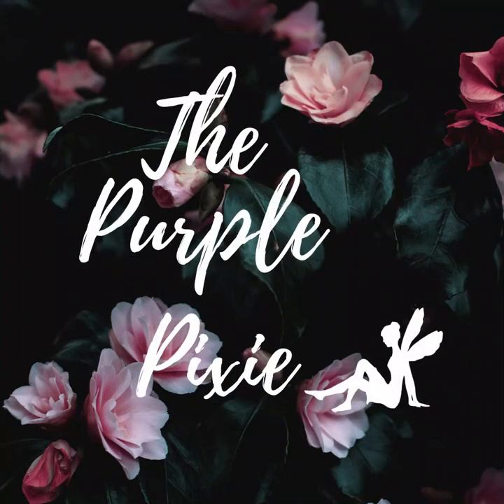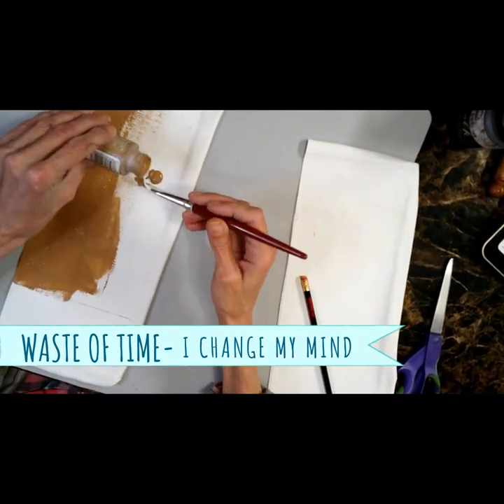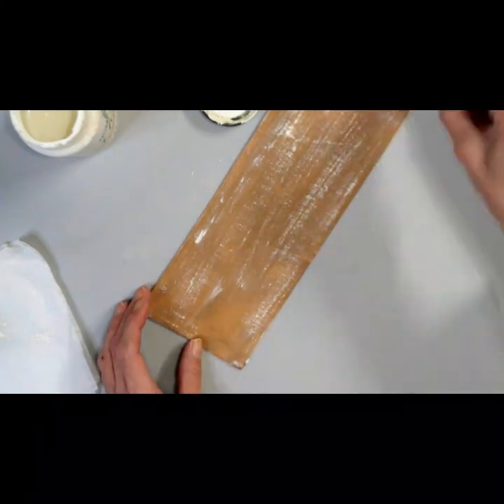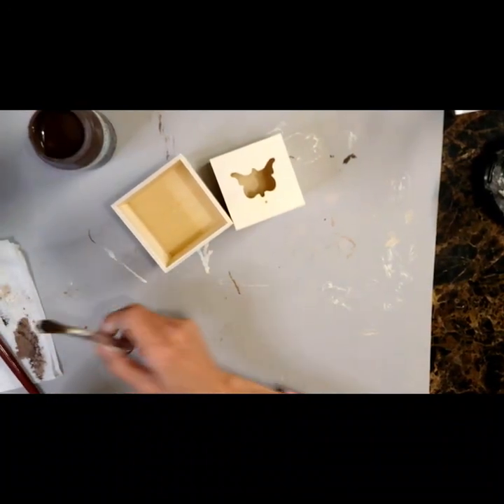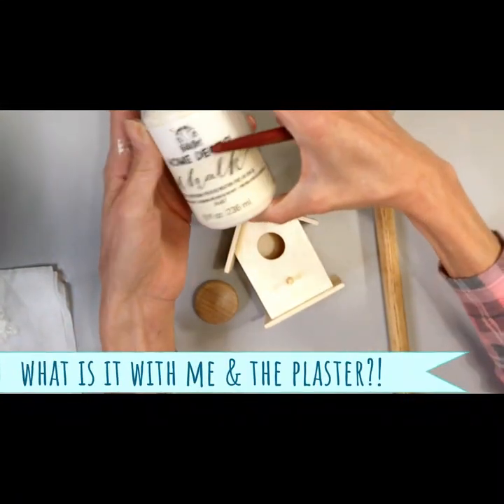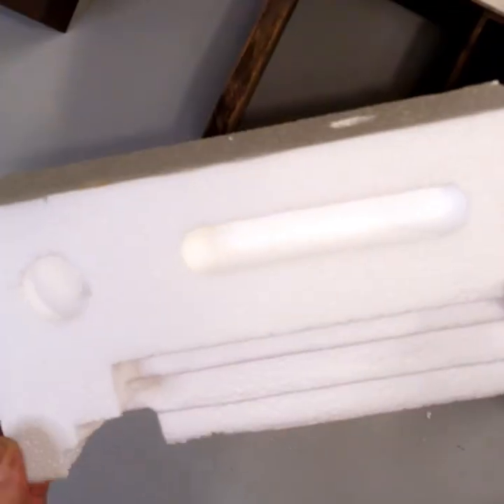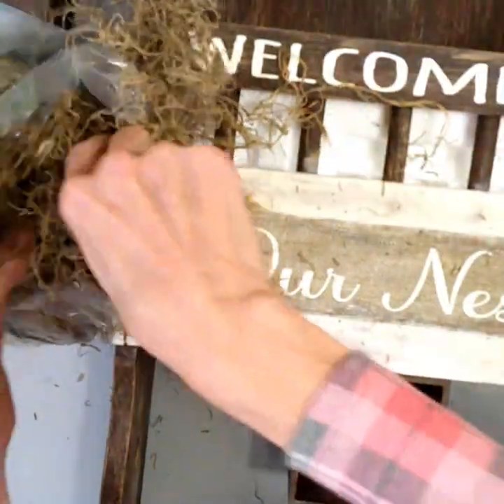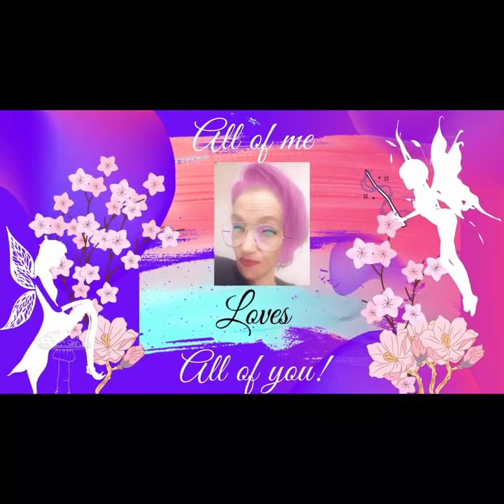“WELCOME TO OUR NEST” PORCH DÉCOR/HIGH END TRASH TO TREASURE/WHAT WOOD YOU MAKE CHALLENGE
Hey all my Pixies and Peeps! Welcome to the Fairy Garden. Today’s video is part of the What Wood You Make Challenge hosted by Zana at Ok at Home DIY, Marsha from Marsha’s Mush and Stuff, and their guest host this month is Sandy with Sandy Lumbermill DIY. The challenge is simply to make something with wood. However, instead of making something with wood, I transformed a wooden magazine rack into a beautiful piece for my daughter’s front porch at her new place. Complete with a little wooden drawer to hold a small notepad and pencil, this trash to treasure project is one of my all-time favorites! Be sure to let me know what you think of it too!

PAINTS USED in this video:
Folk Art Chalk- Java, Sheepskin
Waverly Chalk- Truffle
Apple Barrel- Territorial Beige

Magic Mail can be sent to:
Crystal Melancon
425 Cavaness Dr.
Houma, LA 70364

Amazon Craft Supply Wish List

Fetch Rewards: Text  EASY  to 73479 and download the Fetch app. Save and scan ALL of your receipts to earn points for things like gift cards and discounts!